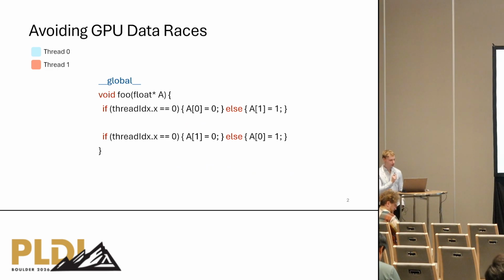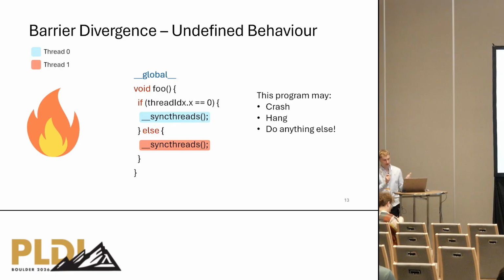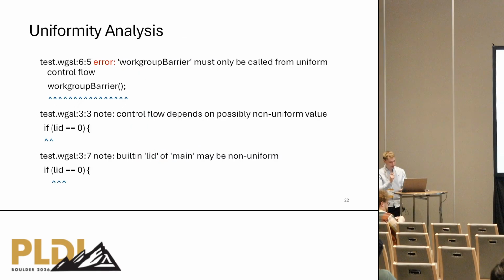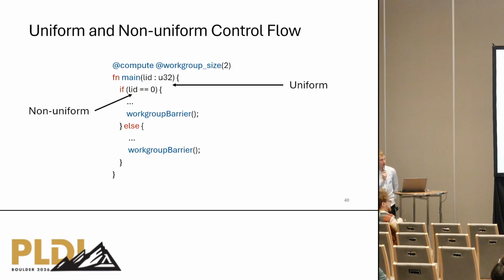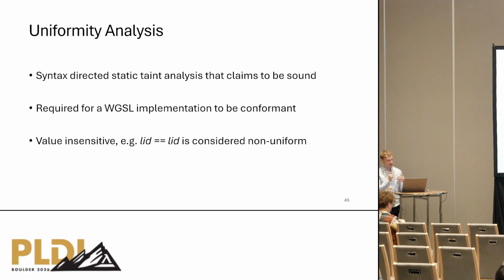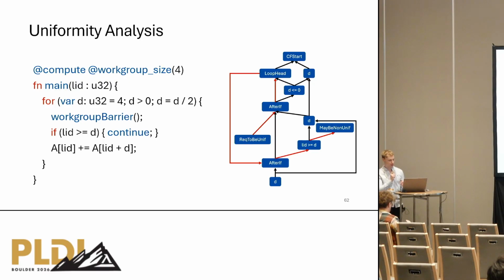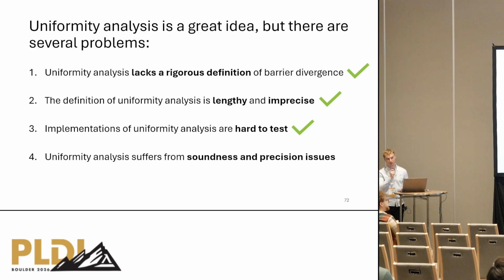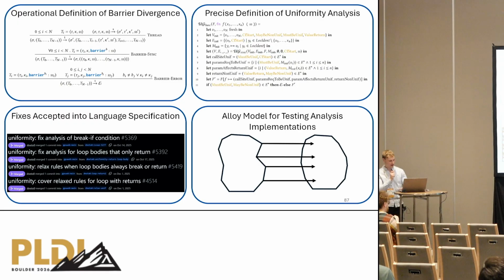[PLDI'26] Uniformity Analysis in the WebGPU Shading Language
Uniformity Analysis in the WebGPU Shading Language (Video, PLDI 2026)
James Lee-Jones, John Wickerson, Alastair F. Donaldson
(Imperial College London, UK; Imperial College London, UK; Imperial College London, UK)

Abstract: The WebGPU programming model brings general-purpose GPU programming to the web, allowing untrusted JavaScript to issue parallel workloads to client GPUs.
To ensure reliability, WebGPU mandates \emph{uniformity analysis}---a static check that rejects programs that could cause \emph{barrier divergence}, a GPU control-flow error that can hang execution and require OS-level recovery.
While traditional GPU models treat barrier divergence as undefined behaviour, WebGPU's need for safety and reliability makes this unacceptable.
We present the first comprehensive formal and practical study of uniformity analysis in WebGPU, identifying four key issues and making corresponding contributions:
(1) \emph{Lack of definition:}
The analysis currently defines non-uniform programs only as those it rejects, without an independent notion of barrier divergence.
We provide an operational semantics for TinyWGSL, a core calculus of the WebGPU Shading Language (WGSL), developed in consultation with WGSL specification editors and implementers. This semantics rigorously defines barrier divergence in the context of WGSL for the first time.
(2) \emph{Complex specification:} The current description of uniformity analysis in WGSL is lengthy and imprecise.
We reformulate it via concise formal rules for TinyWGSL and argue their soundness with respect to our semantics.
(3) \emph{Lack of soundness and precision:} Using our semantics, we expose soundness and precision flaws in the analysis as presented in the WGSL specification.
In response, we have proposed four significant changes to the specification (all accepted).
(4) \emph{Testing difficulty:}
The complex, semi-formal definition of uniformity in the WGSL specification makes it hard to test implementations.
We mechanise uniformity analysis in Alloy and use Alloy's test generation to stress-test the Chromium implementation,
revealing specification--implementation discrepancies and a bug in the Chromium implementation.
Overall, our work resolves an important GPU programming problem (rigorously defining barrier divergence), brings an interesting new analysis to the attention of the PL community, and demonstrates the impact of applying formal PL techniques to an important industrial language specification.